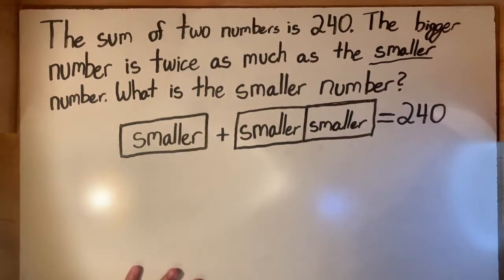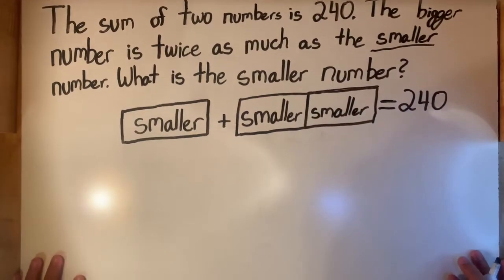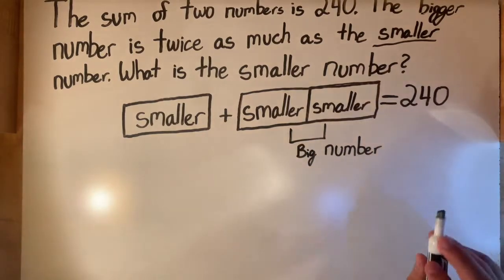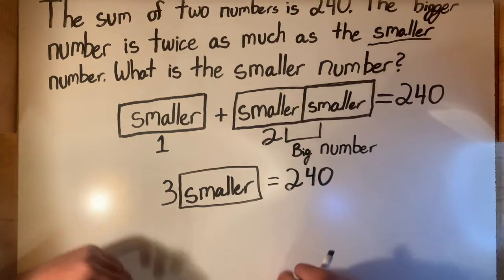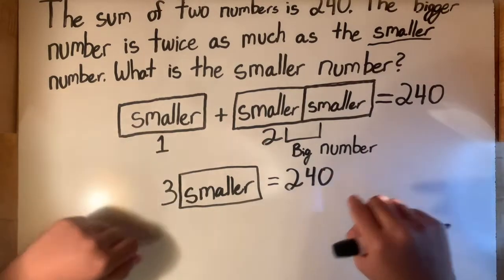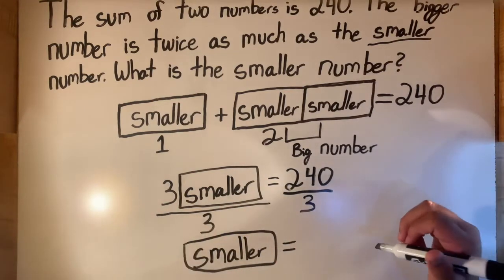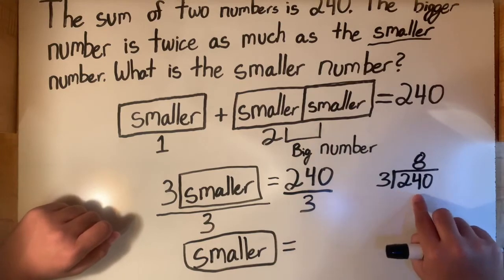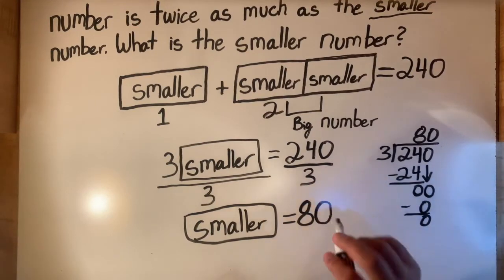Order of Operations | Practice Problem #1 | Math with Gloves 🧤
This is a walkthrough on how to do a basic Multiplication/Division Word Problem.

To request a math problem for me to solve, just drop the full problem and the directions.